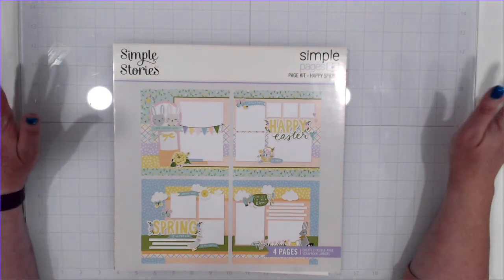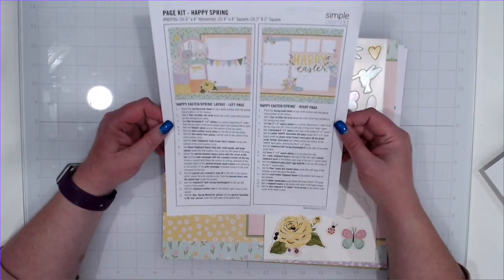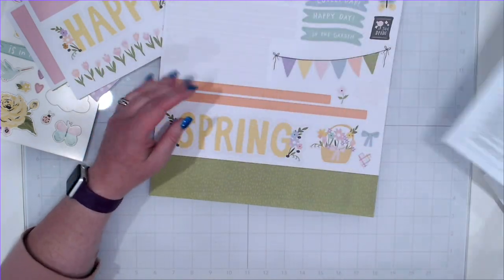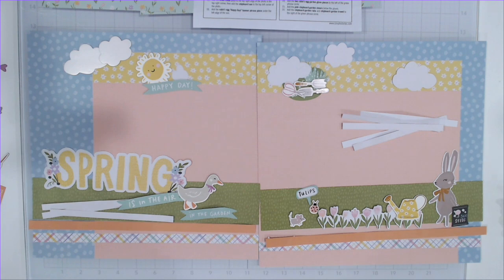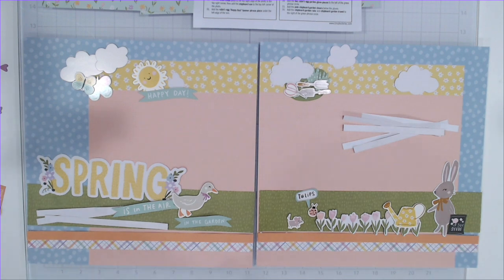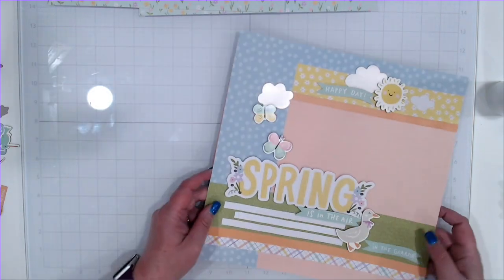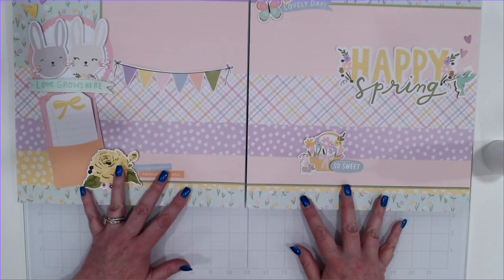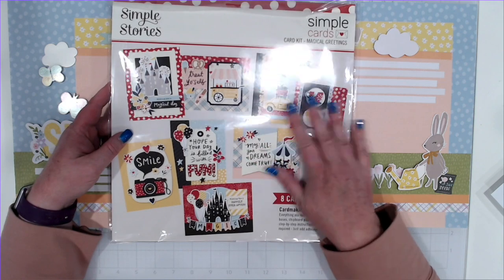Simple Stories Page Kit Process - Country Craft Creations Design Team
Today I have a simple process video showcasing the Simple Stories Page Kits. These kits come with two complete 2 page layouts and are super fast and easy to put together. I'm not a layout person so these are perfect for when I do need a layout for an event.